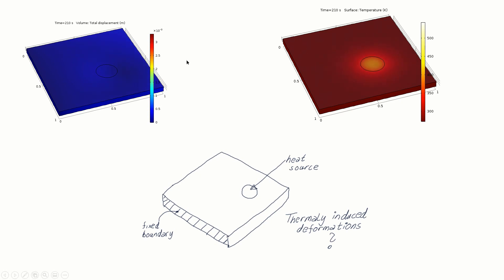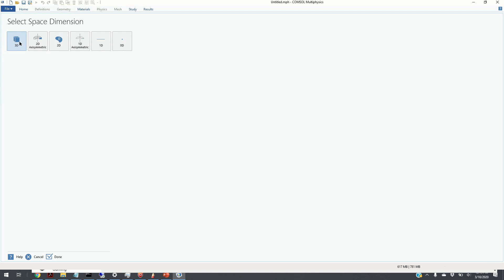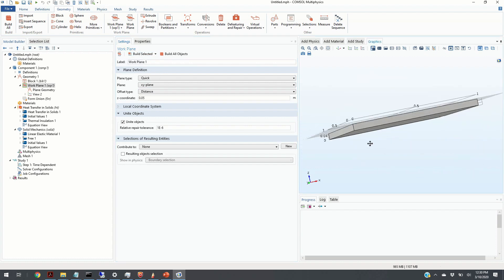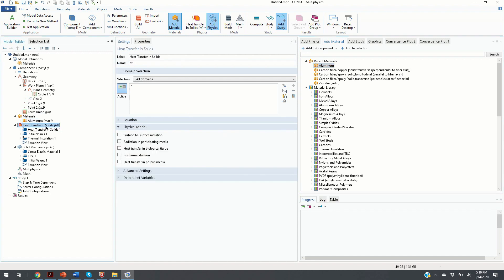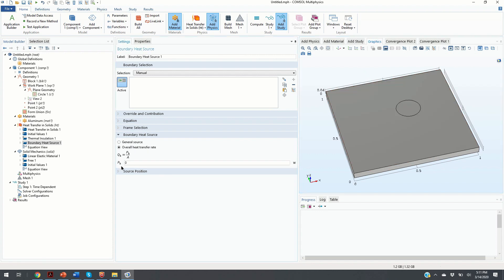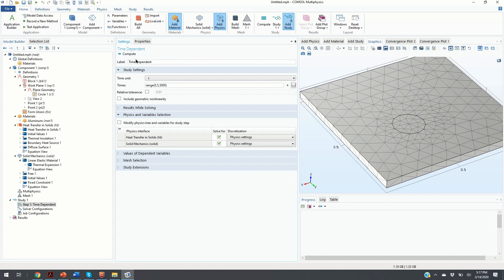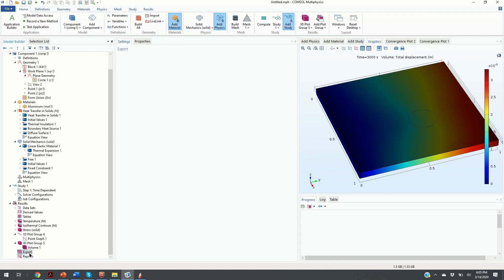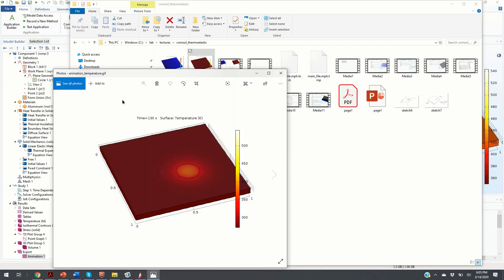Modeling thermal deformation of a plate using COMSOL Multiphysics - mechatronics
This is a COMSOL Multiphysics tutorial. In this video, I explain how to model thermally induced deformation of a plate using COMSOL Multiphysics software. This video is useful for modeling the thermal deformation of a number of mechanical systems.